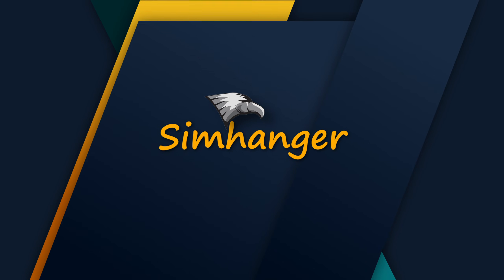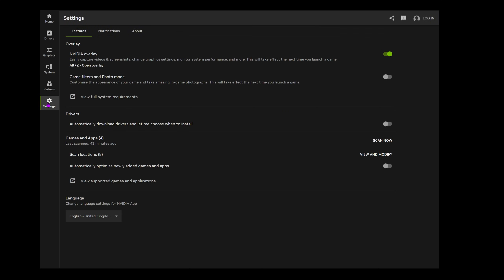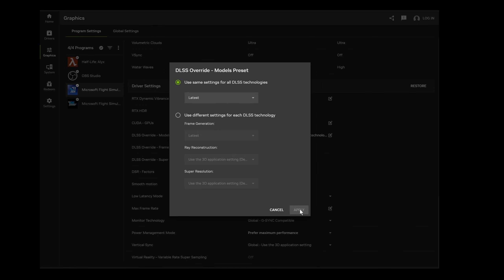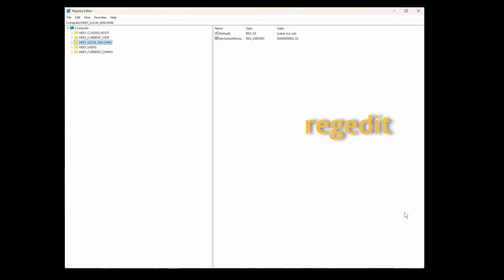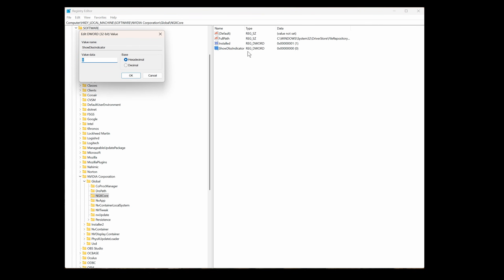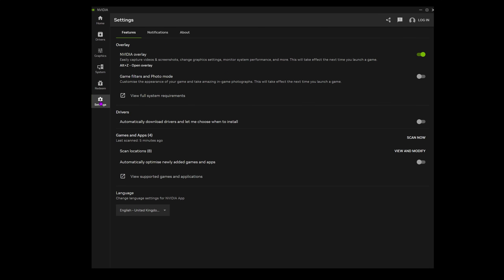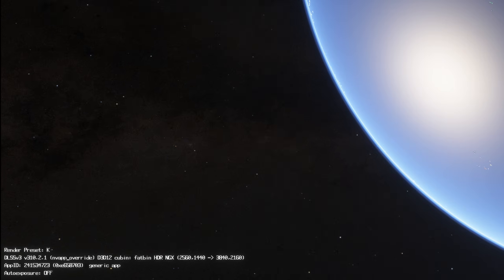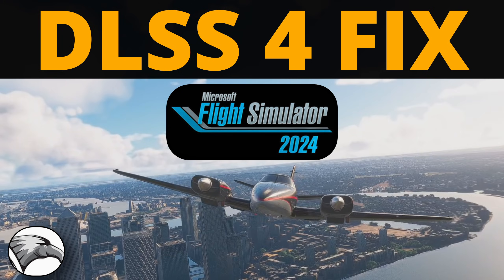DLSS 4 FIX for MSFS2024/20 | Step by Step Guide to Getting DLSS 4 Working Correctly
DLSS 4 not working for you? Disappointed with the results? This video may assist to get you up and away!

System Spec: 14900K/RTX4090/32GB RAM/Z790 Asus Hero